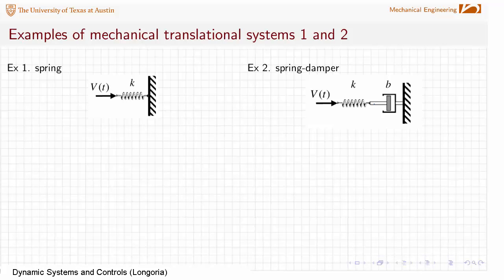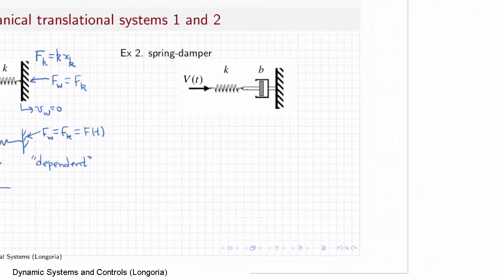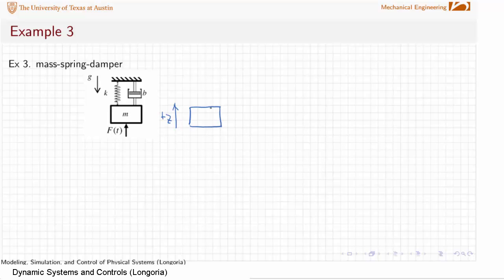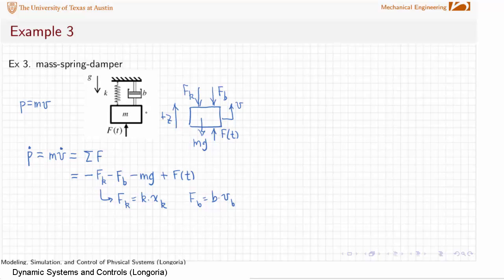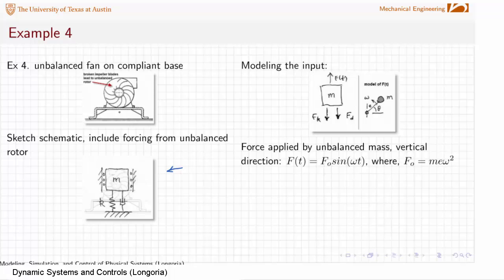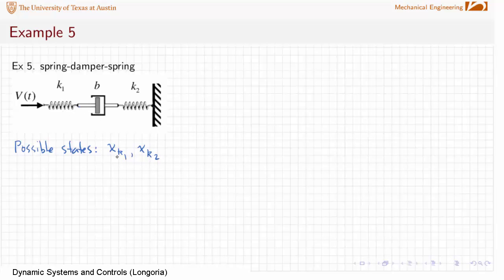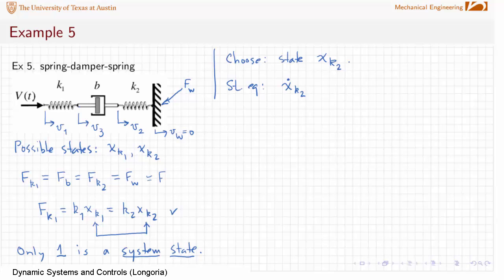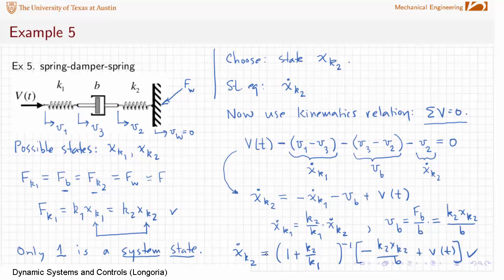Simple mechanical system modeling examples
Example equation derivation of simple mechanical translational systems